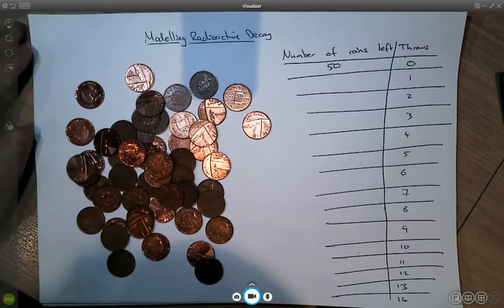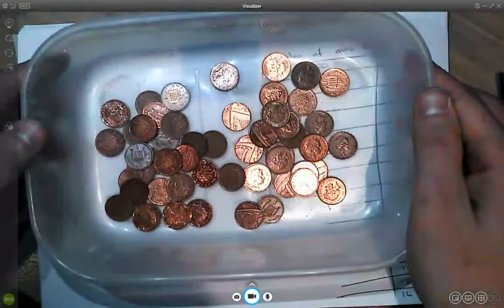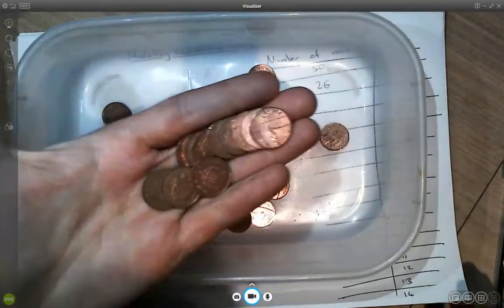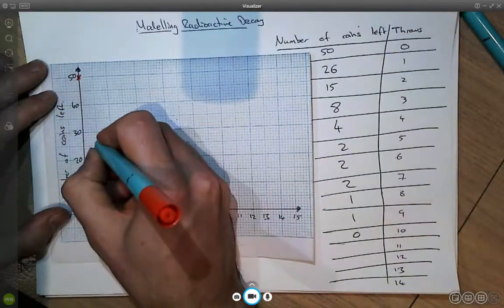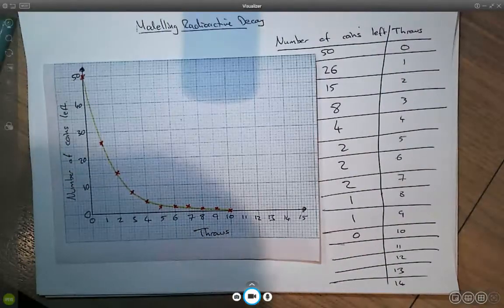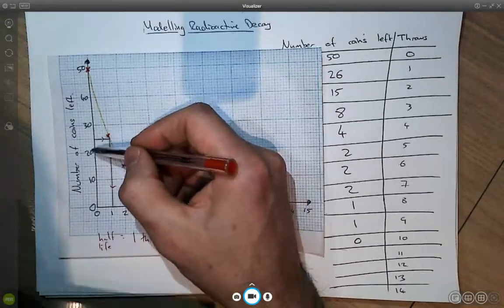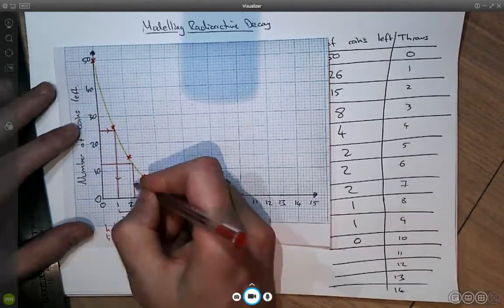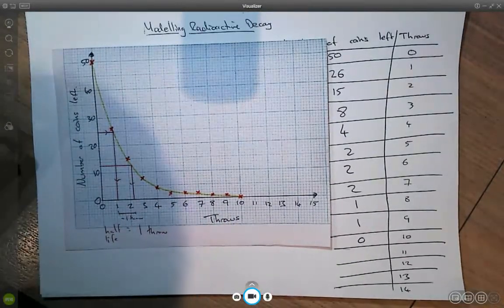Modelling Radioactive Decay with Coins - GCSE Physics